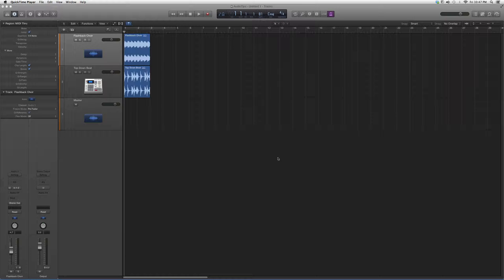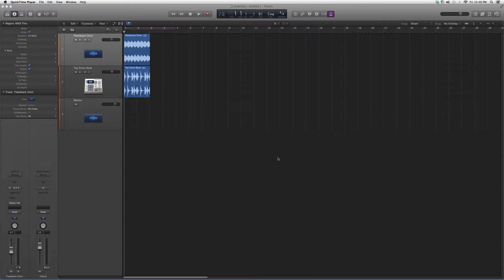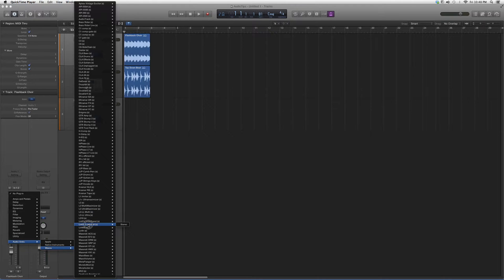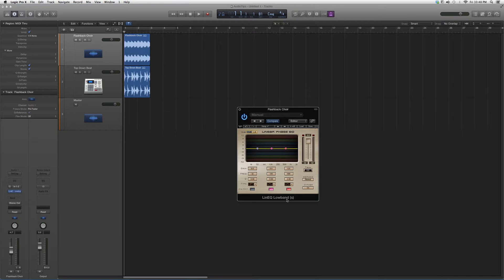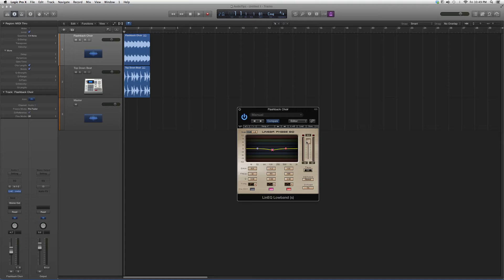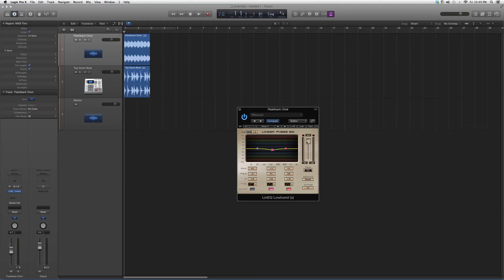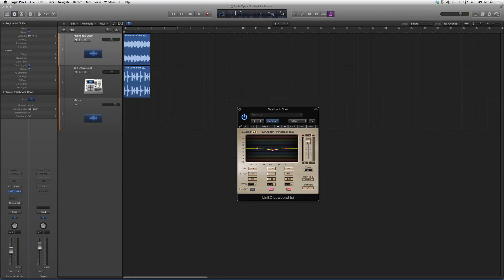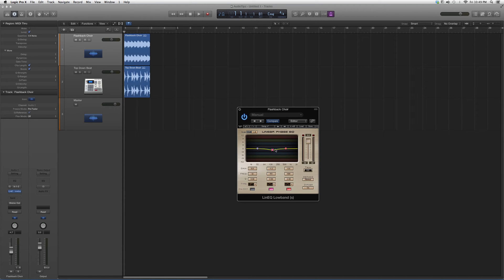179 LinEQ Lowband In Logic Pro